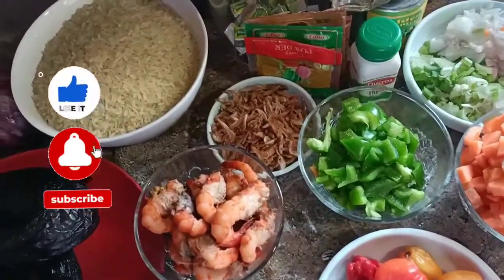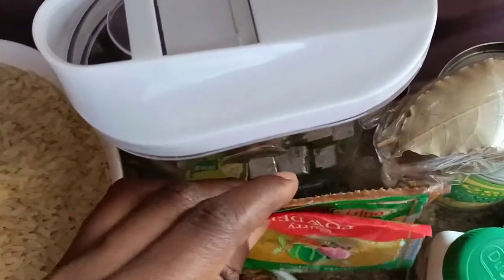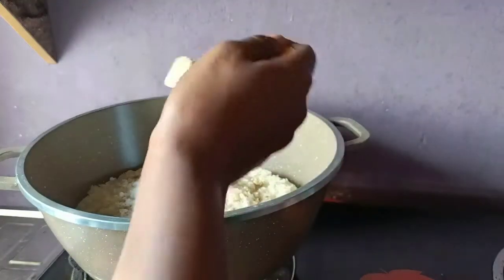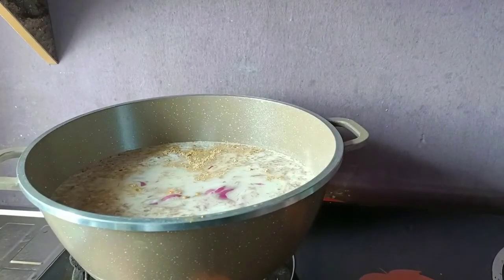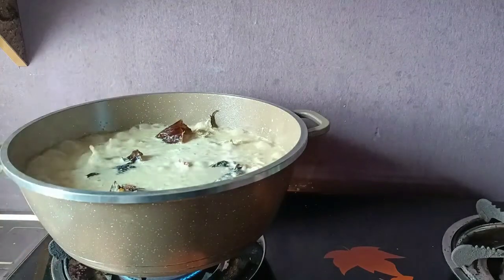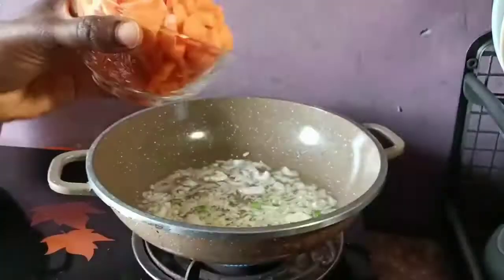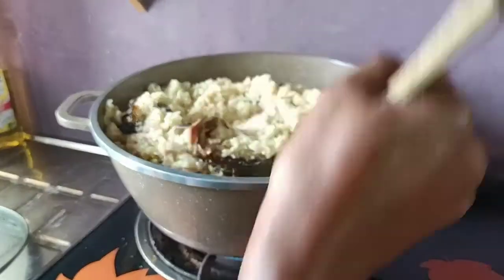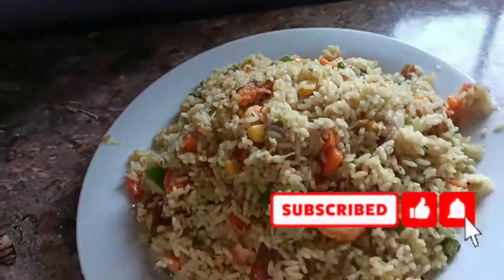How to make a delicious 😋 coconut rice 🍚 using vegetables 🫑🌽🧅🥕🌶️ /African food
Coconut rice is well know Nigerian delicacy which everyone must try if you are a Nigerian and you haven't tried cooking your coconut rice with some veggies this video is for you. Bellow are the items I use for this you can add more veggie depending on your choice.

rice
coconut 🥥 milk
vegetables oil
carrot🥕
onion🧅
knorr seasoning
salt
garlic🧄
scotch bonnet pepper
green beans
green bell peppers
sweet corn🌽
smoked catfish
crayfish
shrimps🍤
Ginger
curry
thyme